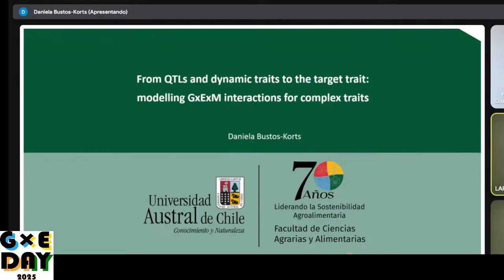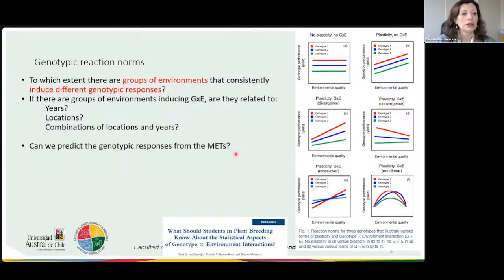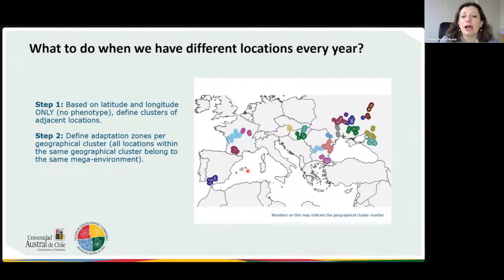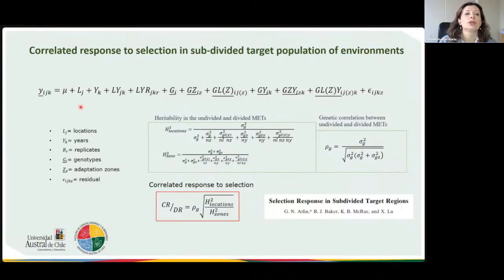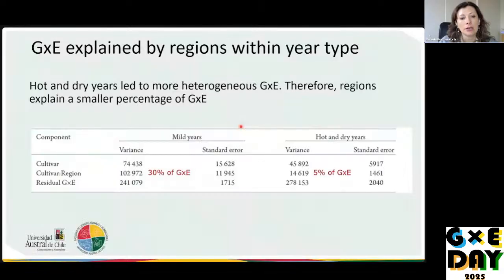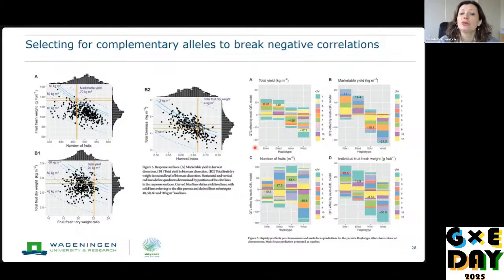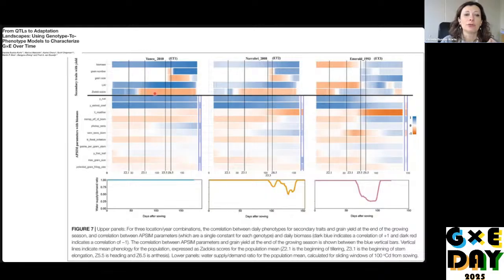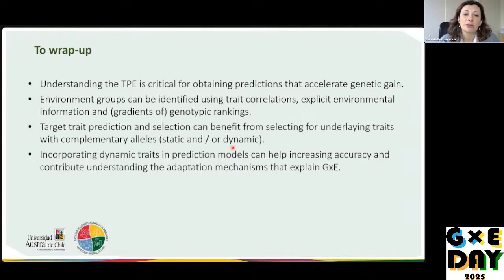G×E Day 2025 | Lecture 3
G×E Day 2025 | Genotype-by-Environment Interaction in the Era of Data Complexity
Welcome to G×E Day 2025!
This event is a lecture series dedicated to exploring the interaction between genotypes and environments, covering topics ranging from plant breeding to modern agriculture.
Speakers:
• Opening - Marcela Pedroso Mendes Resende – Federal University of Goiás [08h40 - 09h00]
O G×E Day 2025
The event is supported by LAMP-UFG, PPGGMP-UFG, EuGeM, UFG, TheCrop and Intergen.